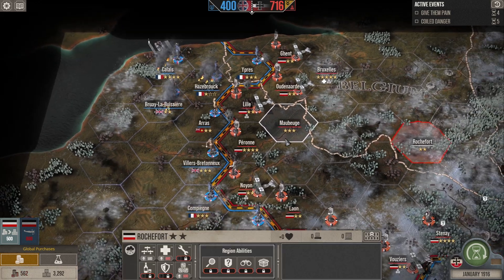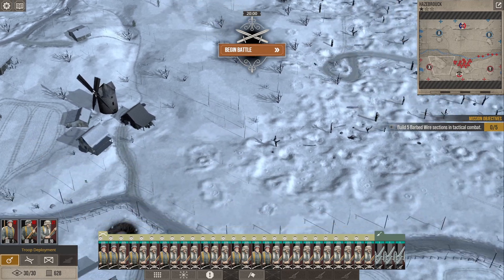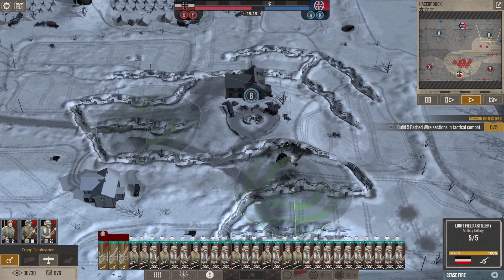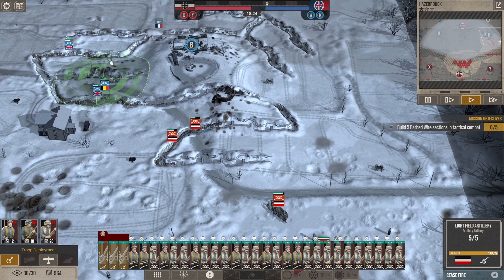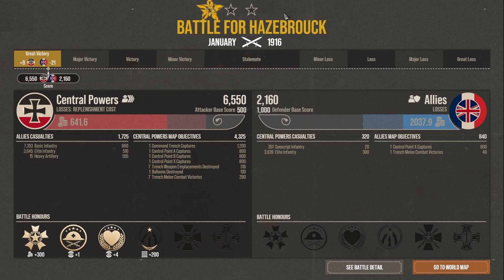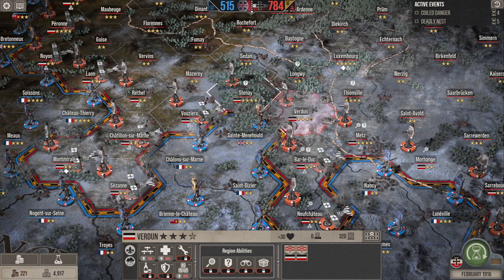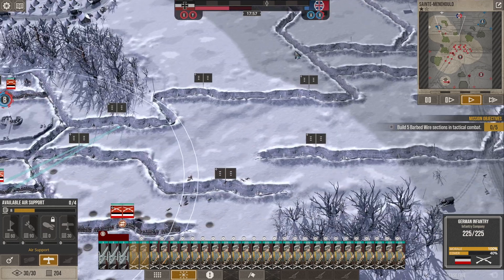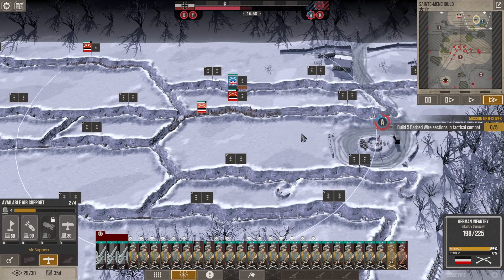The Great War Western Front - Absolute Slaughter! Elite Challenge Campaign #21